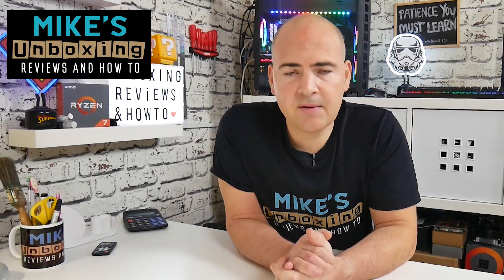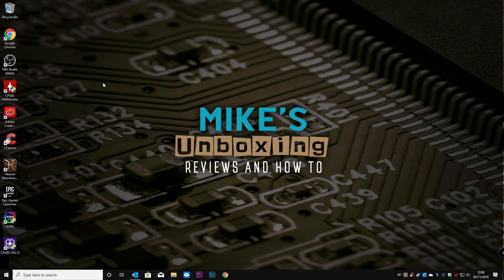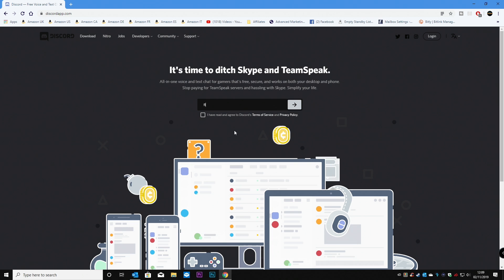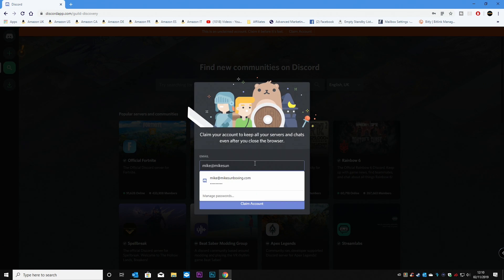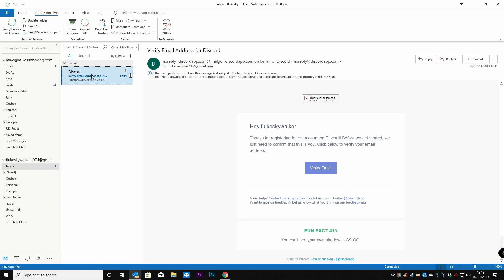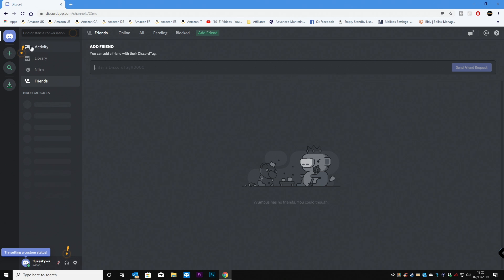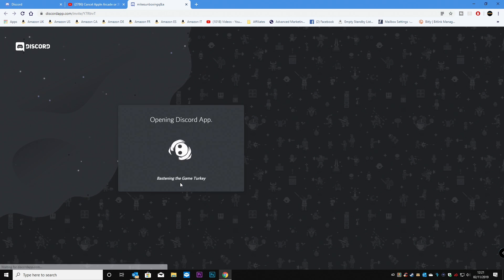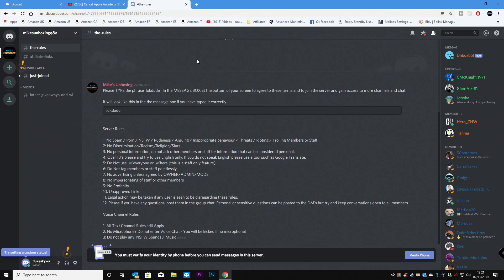How To Create A NEW Discord User Account